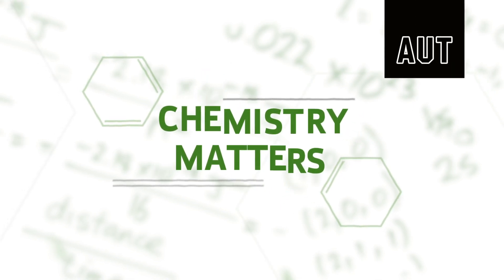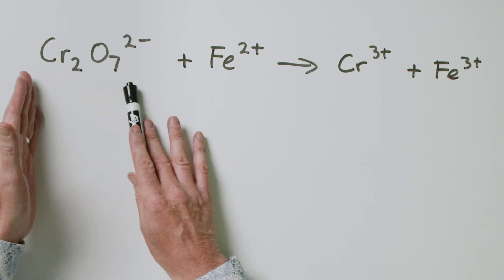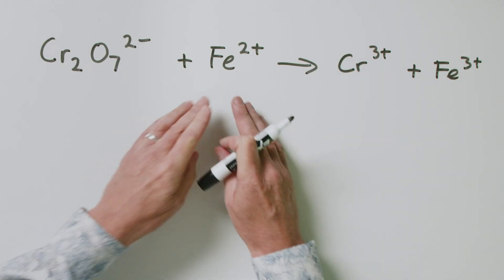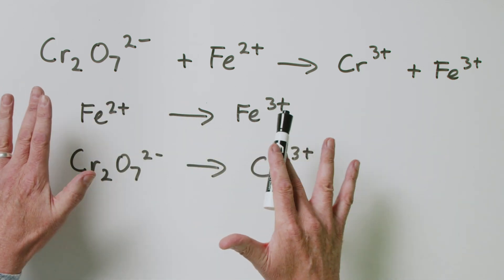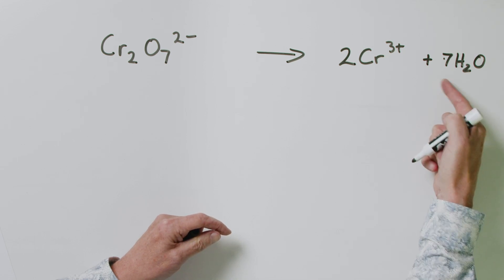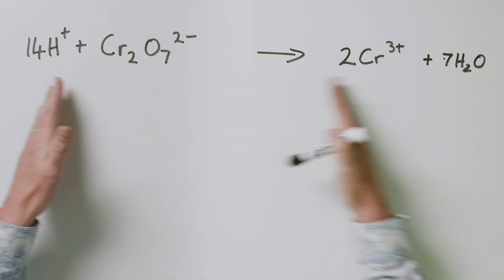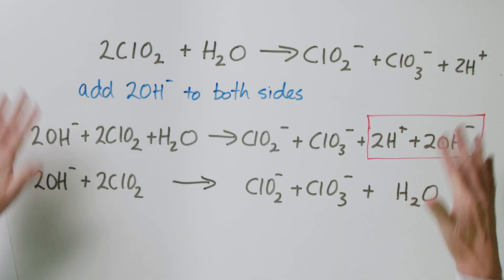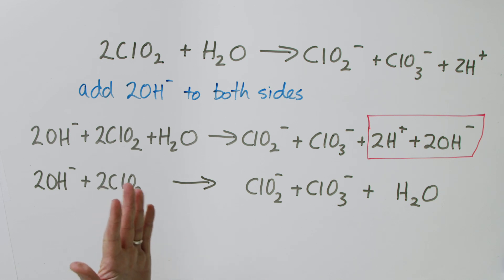Balancing redox equations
There are electrons everywhere! Prof Al shows you how to keep track of them when you balance redox equations in both acidic and basic solution.

aut.ac.nz/science